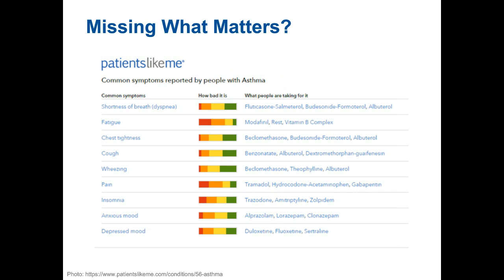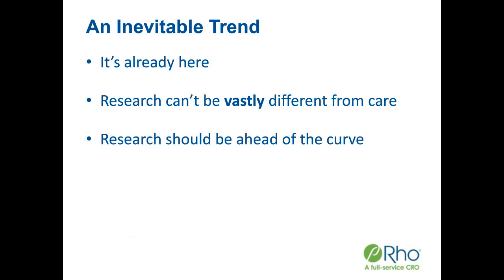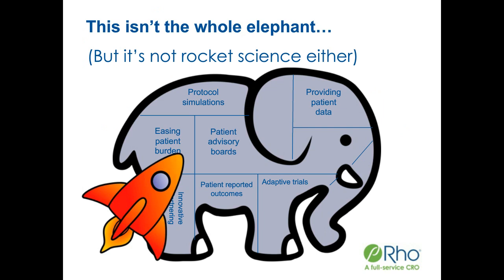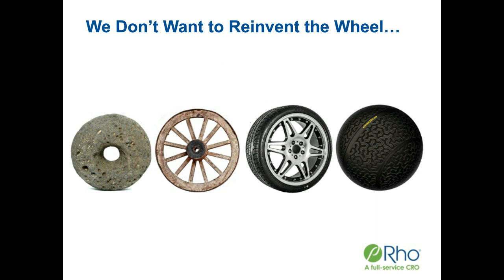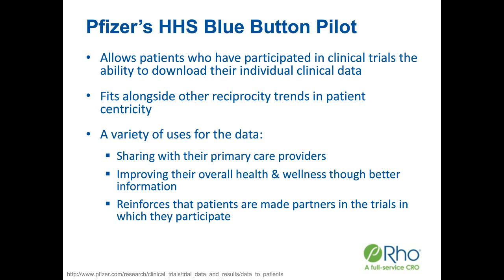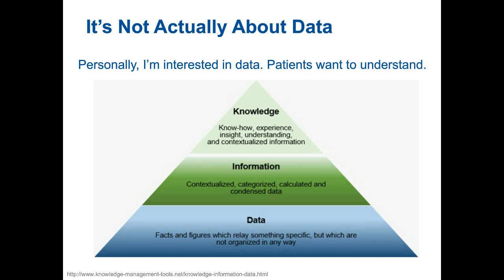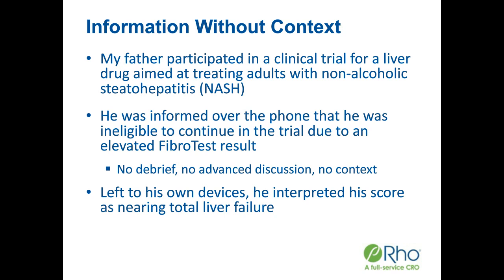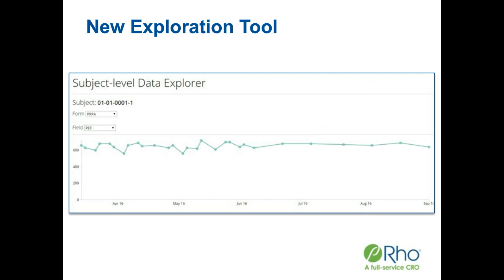Putting Patient-Centric Principles into Practice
While on the verge of becoming a moral mandate for clinical research, the concept of patient-centered research struggles to move beyond a platitude into practical application.  This webinar will explore the rationale for implementing patient-centered practices and offer guidance for initiating patient-centered approaches to research.  Presenters will review practical strategies for engaging patients in the clinical trial process without sacrificing research quality or adding untenable costs to your trials. With more than 20 years of experience successfully implementing patient-centered strategies, our experts share which factors matter to patients and how to design trials that honor their needs and desires.